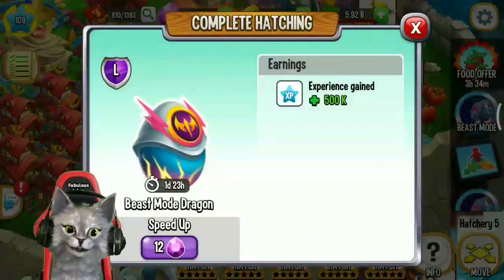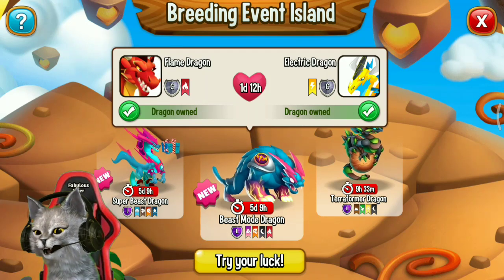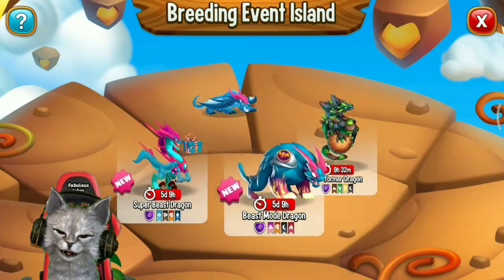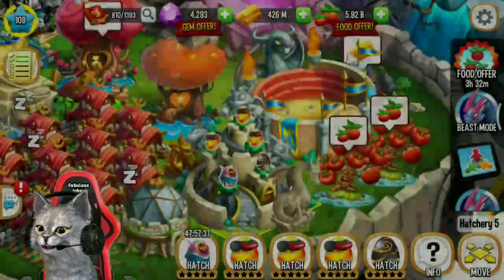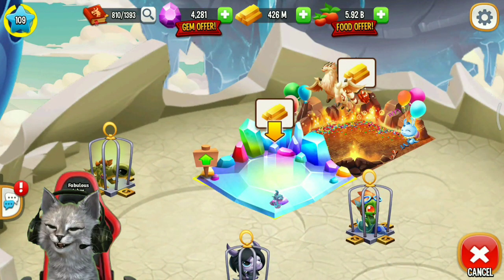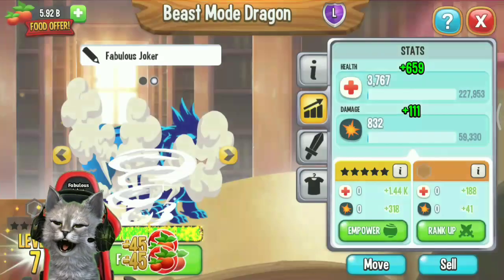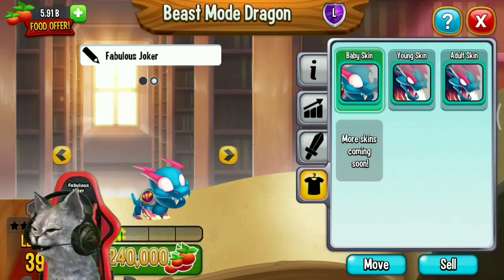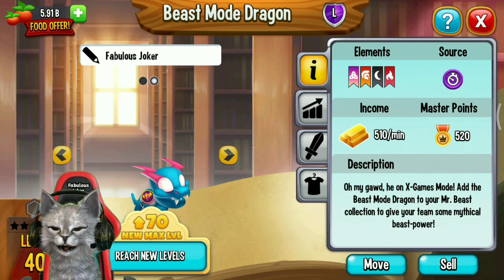I Finally Got Mr. Beast ! 😮 Dragon City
I get beast mode dragon from breeding event